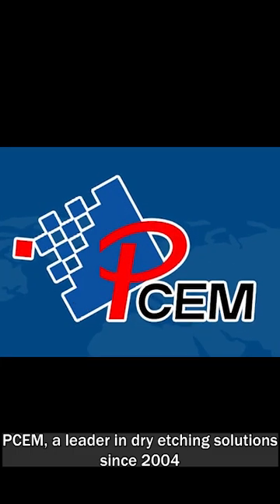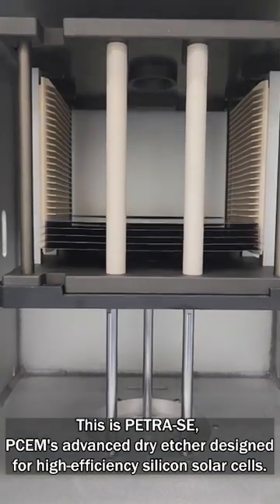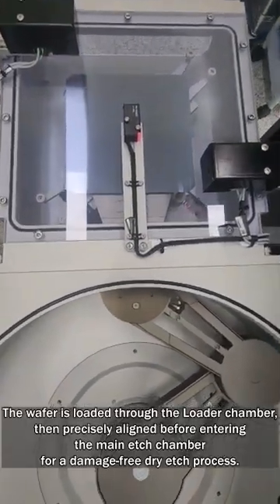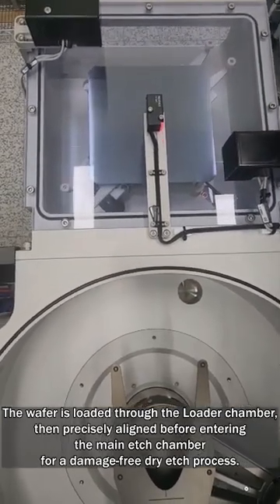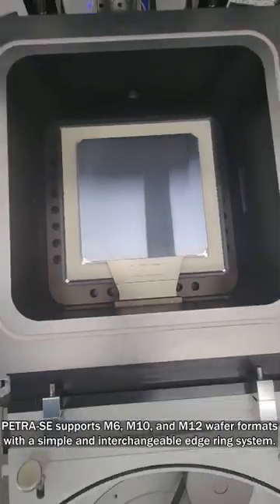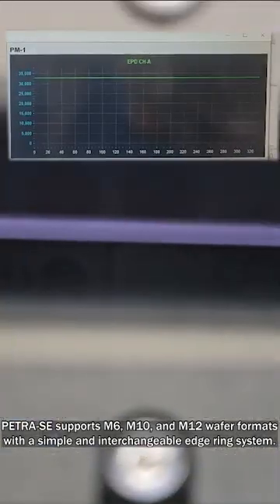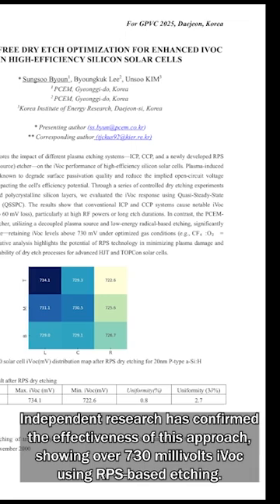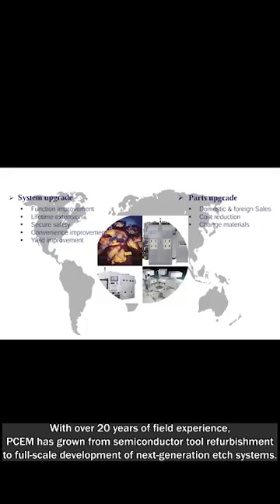PETRA_SE 광고영상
PCEM사에서 제작한 Solar cell wafer의 Damage Free Dry Etching 장비입니다